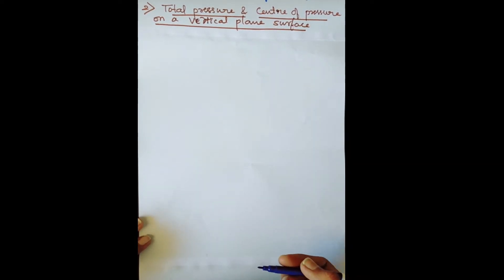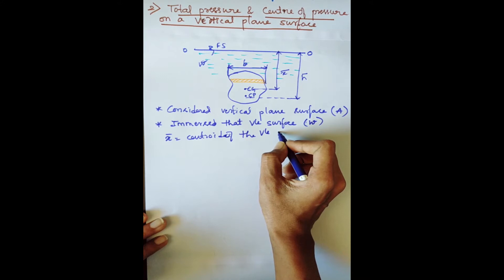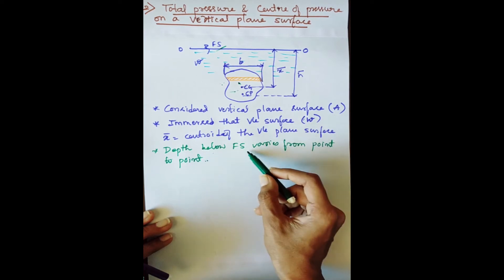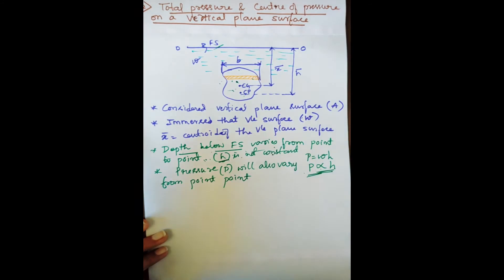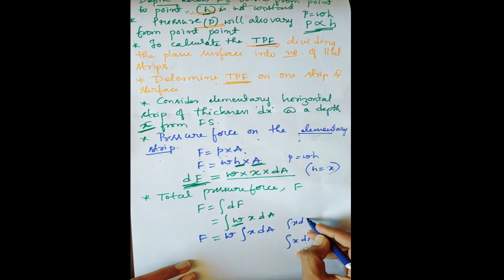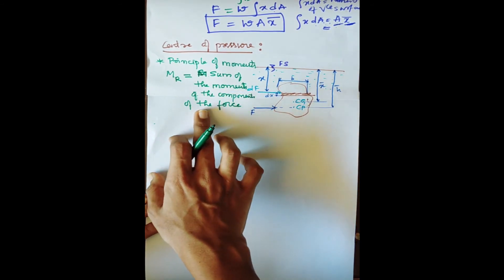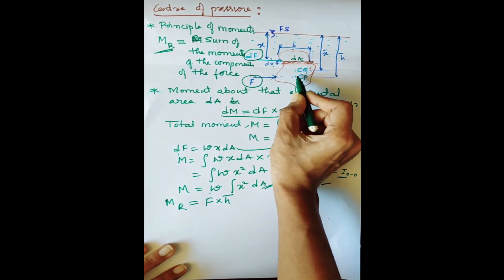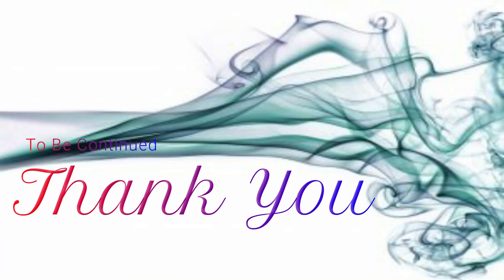Module 2 - Total Pressure & Center of pressure for Vertical Plane surface